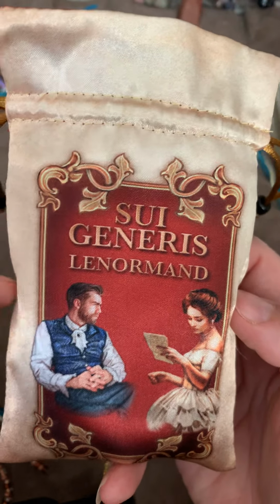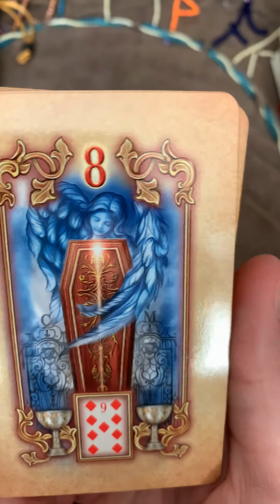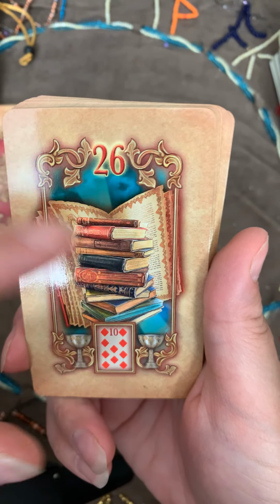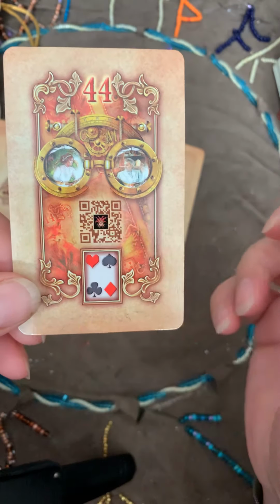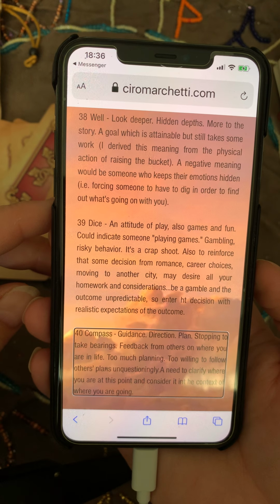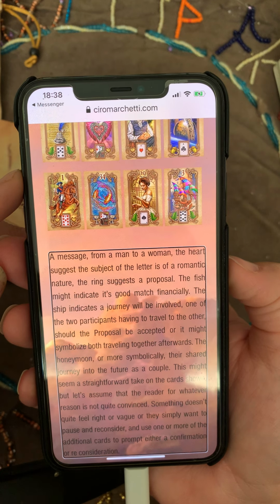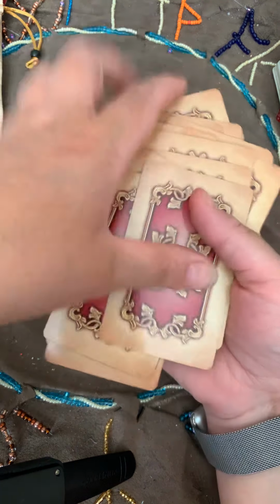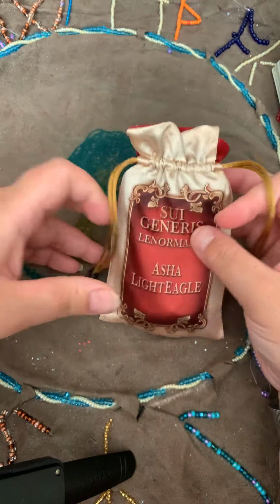Sui Generis Lenormand by Ciro Marchetti